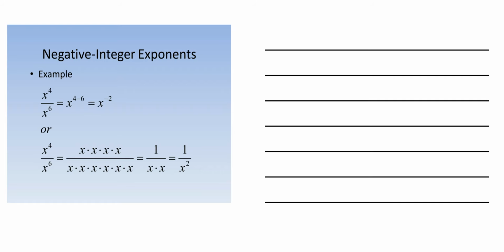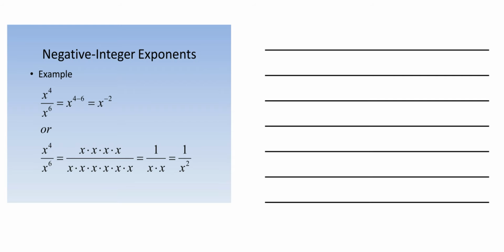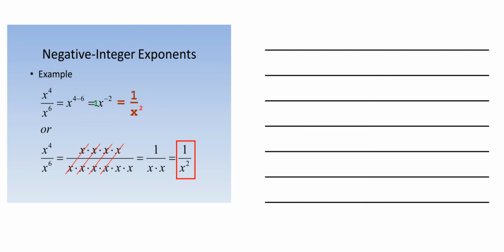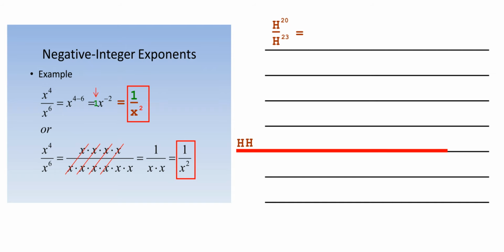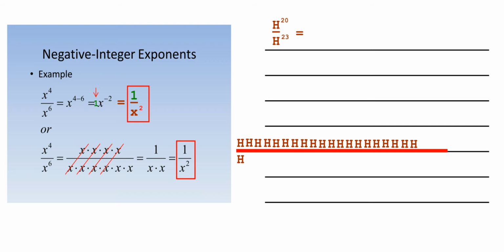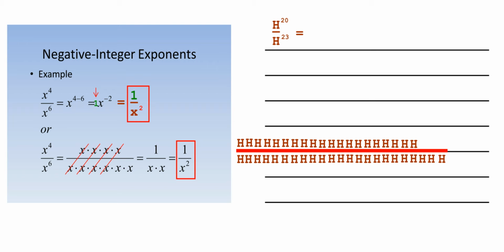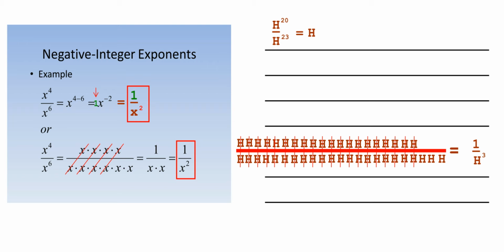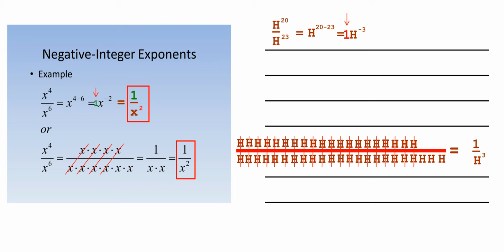Exponent Property Negative Integer Exponents